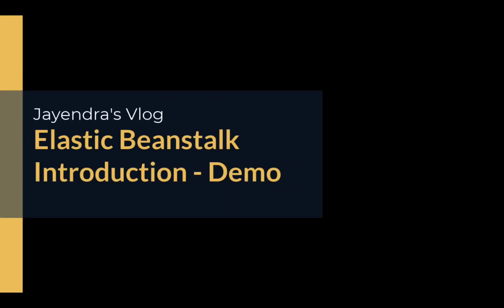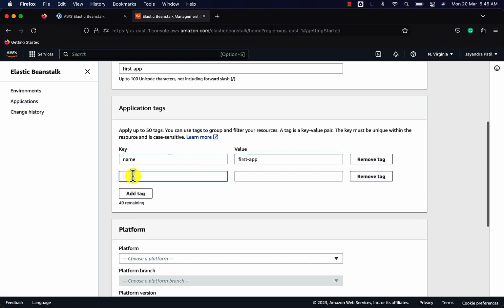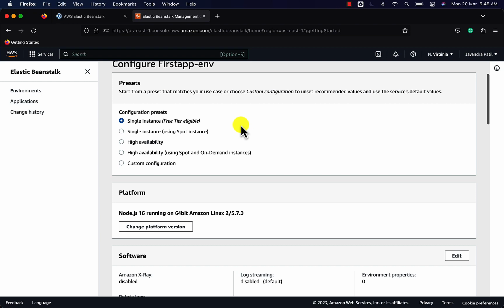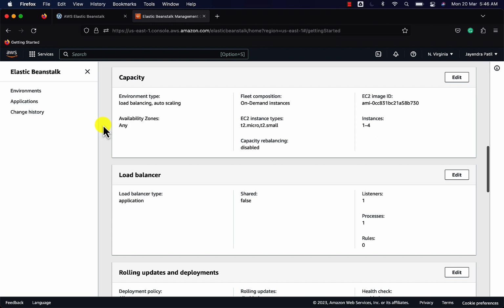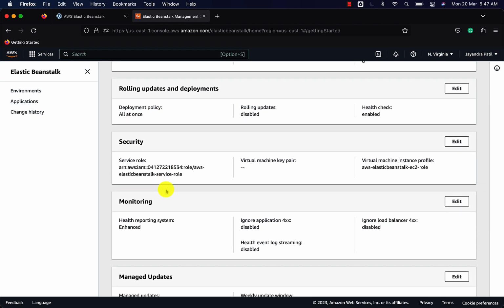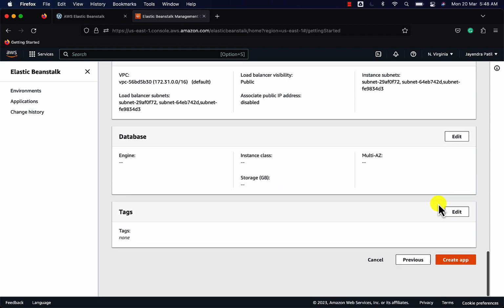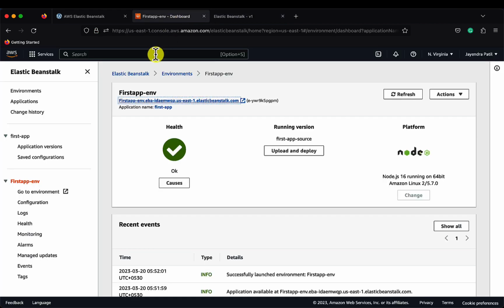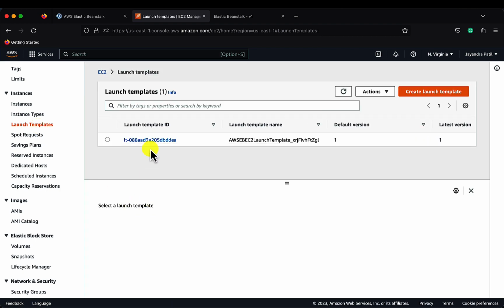Introduction to Elastic Beanstalk - Demo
This video provides a quick introduction and demo of AWS Elastic Beanstalk.
Learn how to get started using Elastic Beanstalk, understand various configurations and deploy a sample application.